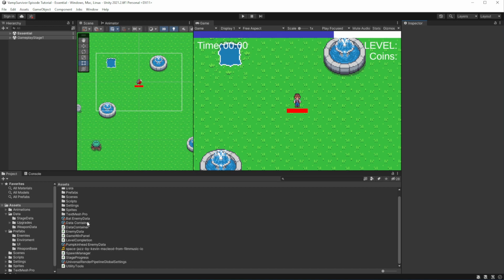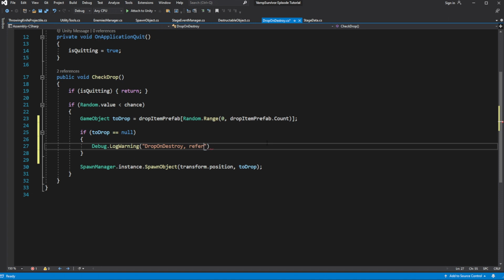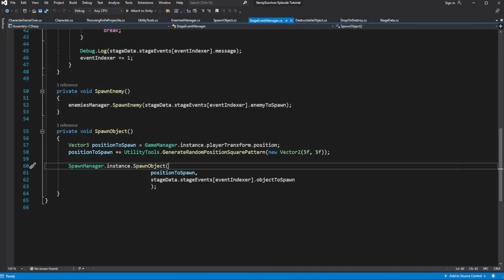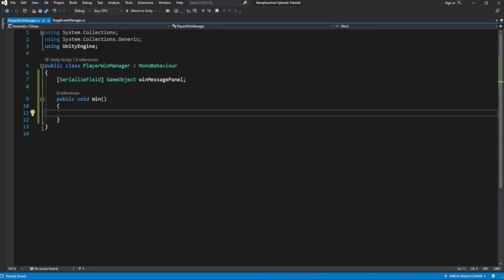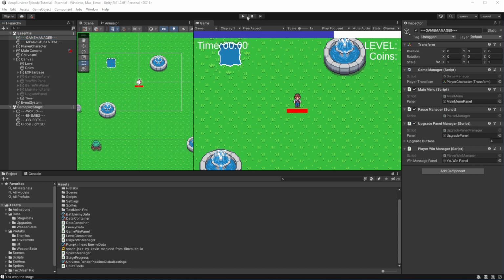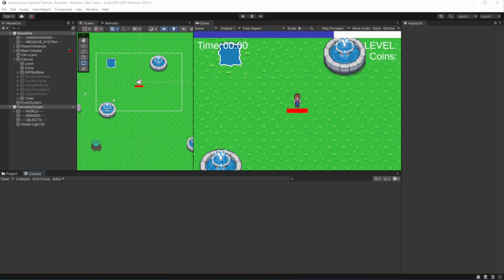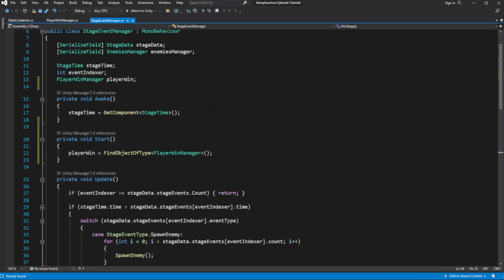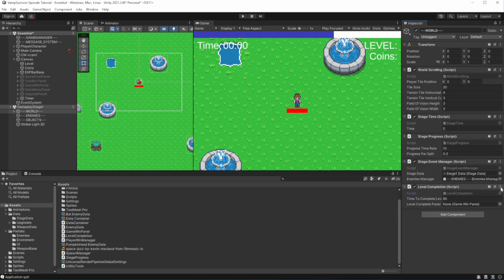Vampire Survivors in Unity Tutorial Episode 29 WINNING!